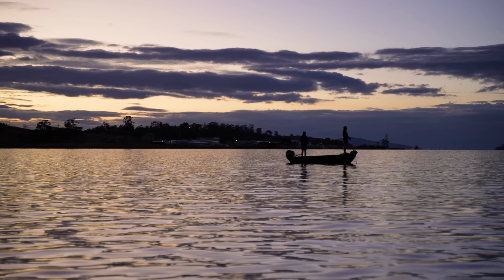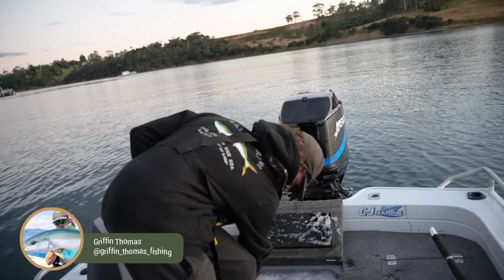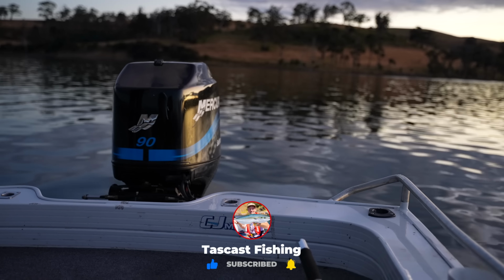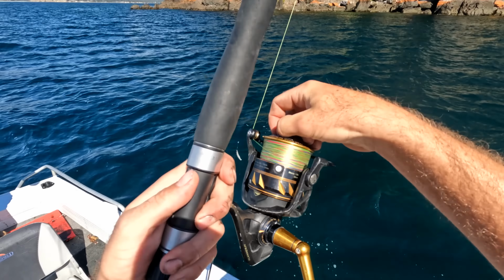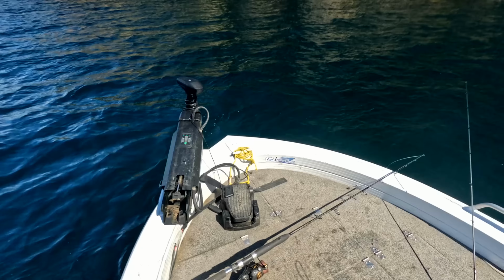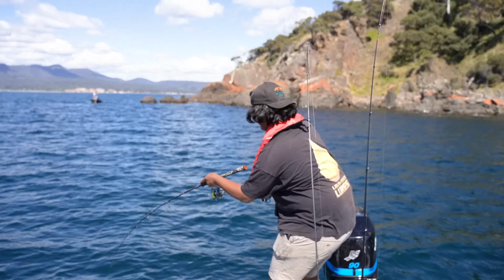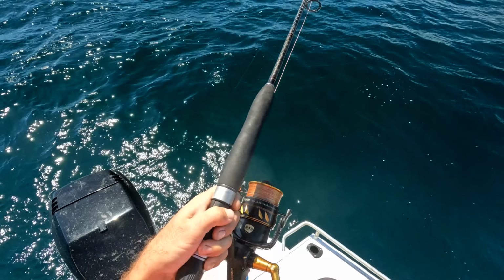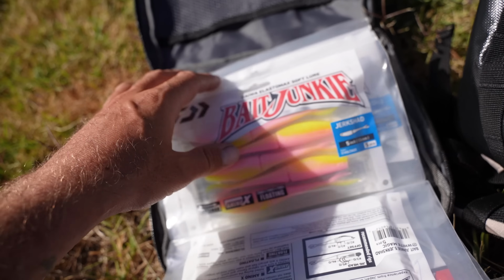How to Catch Yellowtail Kingfish (Topwater & Baiting)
Kingfish are amazing table fish. In this video, we teach you how to catch yellowtail kingfish using topwater methods and baiting on circle hooks.

In the 1900’s commercial fishermen used to trap kingfish in large floating kingfish traps, this was officially banned in new south whales in 1996. The populations were near wiped out. Since then, stock numbers have been coming back in healthy numbers; Which brings us to Tasmania.

Tasmania and its cool climate don’t seem to hold stock for long, but this year it looks like we’re shaping up for a good season; with some bigger models amongst them. Most yellowtail kingfish caught in Tassie are known as Rat Kingfish. They’re incredibly fun to catch, still fight very hard pound for pound, and make for an incredible meal.

They're elusive and frustrating, but incredibly exhilarating when you know they’re nearby. In this episode, we were spoilt.